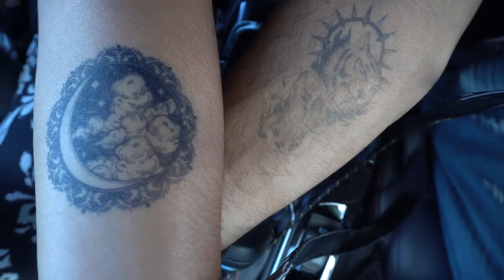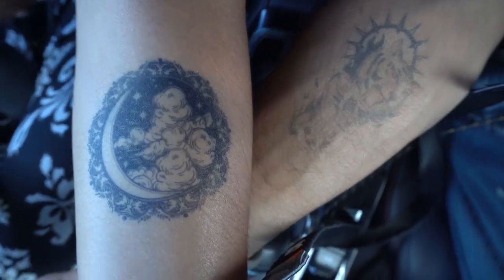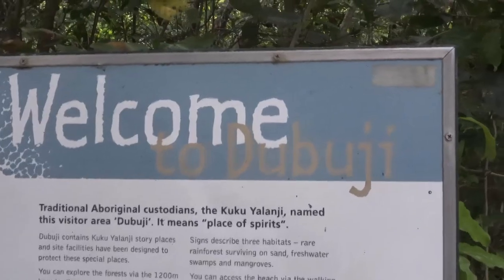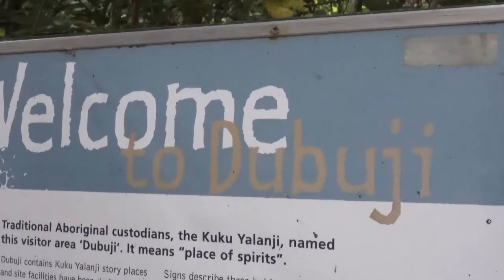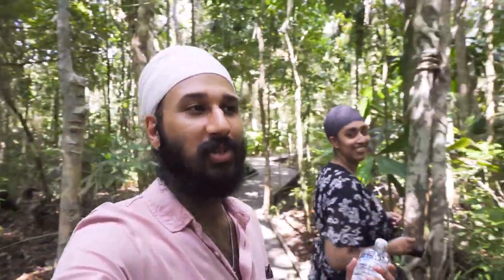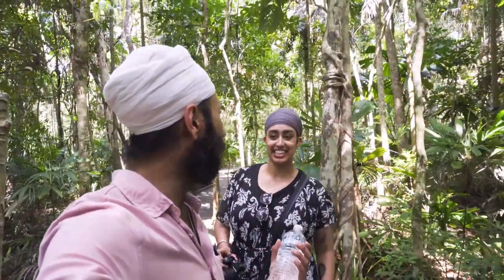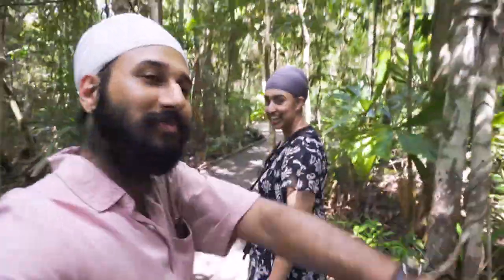Cairns Part 2 | Palm Cove and more! | 2024 Vlog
Drawing: @kirtansinghdraws